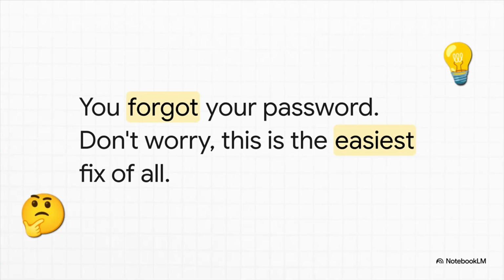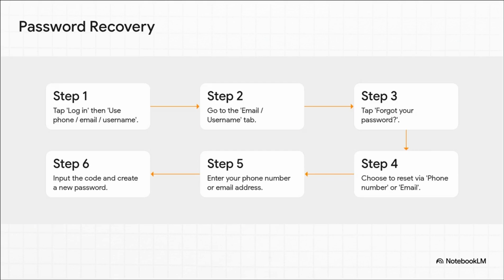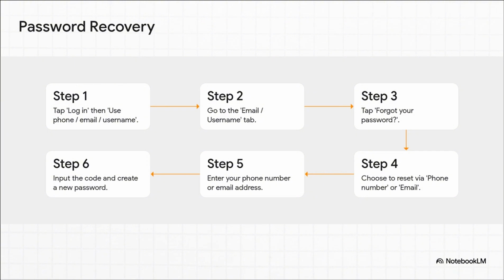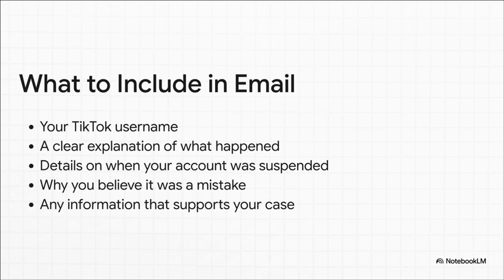Tik Tok Account Rescue Guide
The video offers a practical guide to managing TikTok accounts, covering several common situations. It details how to regain access to an account if a user forgets their credentials, presenting a step-by-step procedure. It also explains how to change the password of an existing account simply and directly. The article also provides instructions on how to delete an account to which the user no longer has access and describes the steps to request recovery of an account suspended due to violations of the platform's policies.